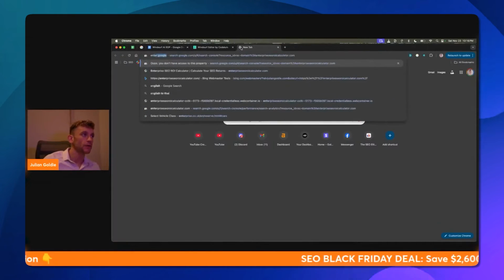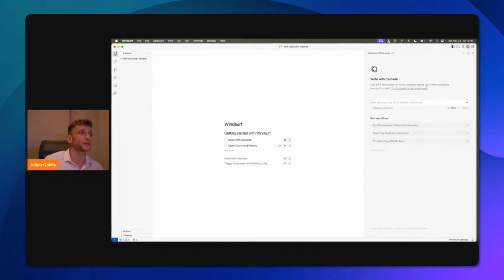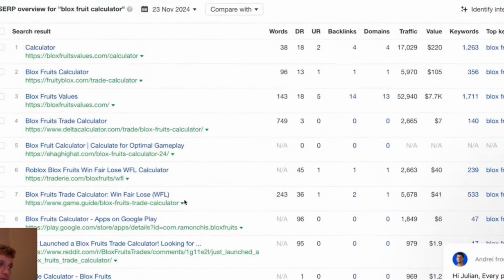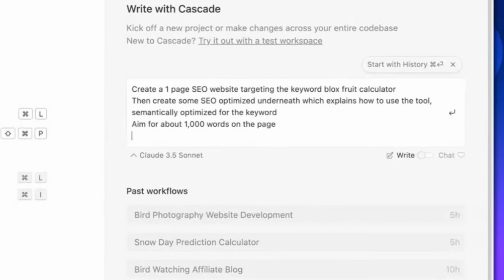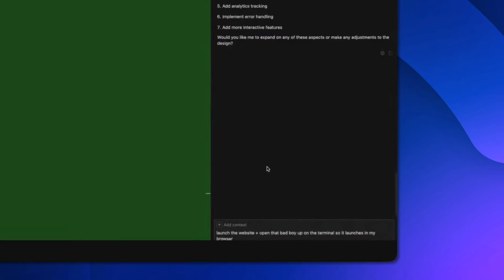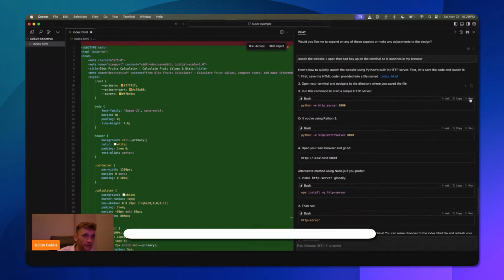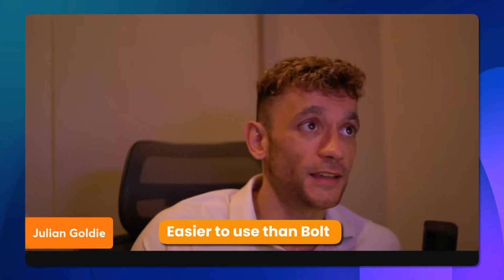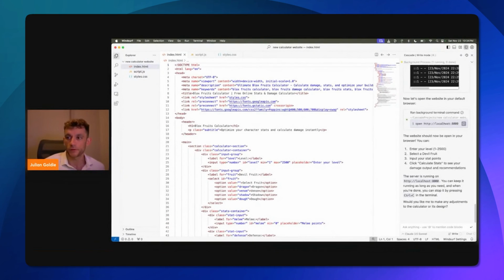The Shocking Power of Windsurf AI: It’s Unreal 🤯